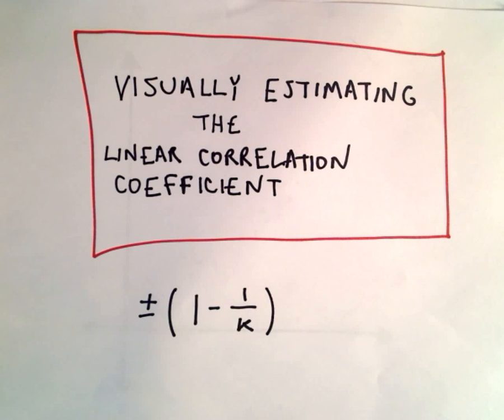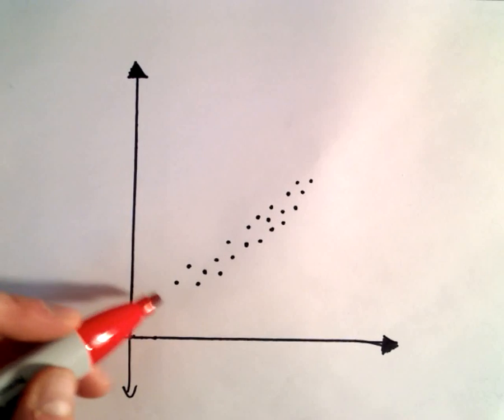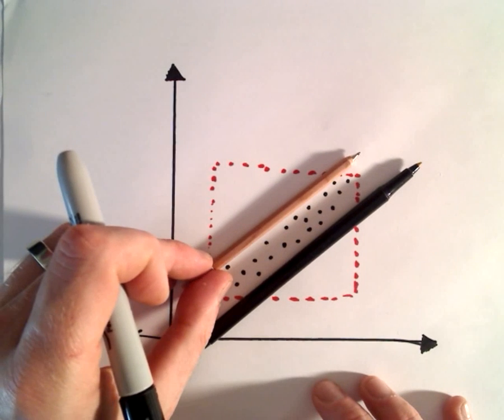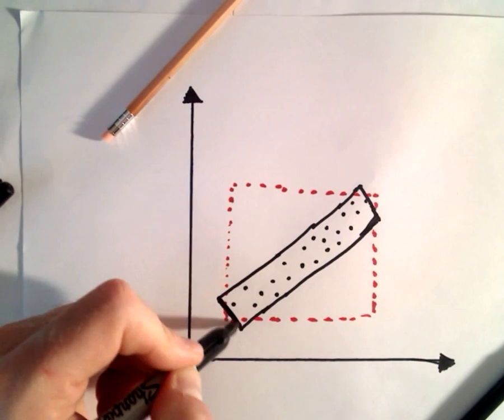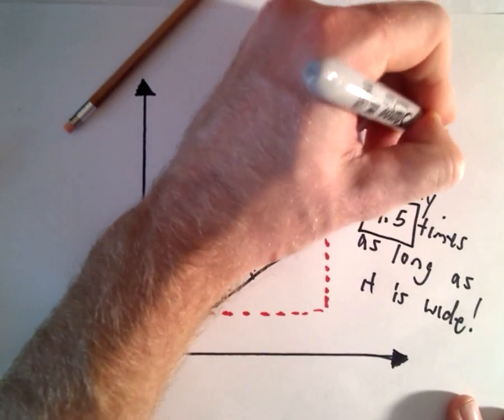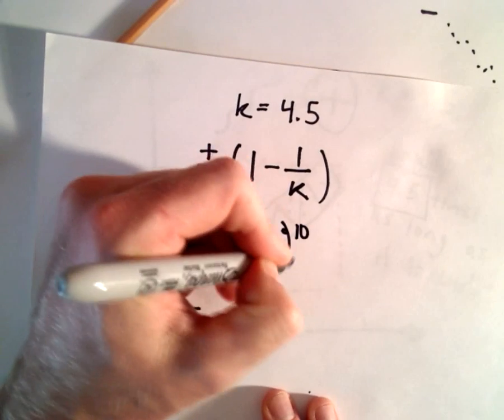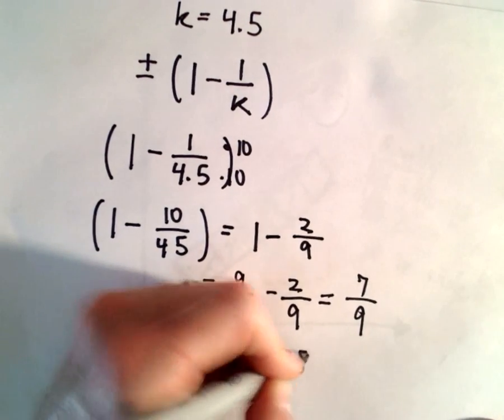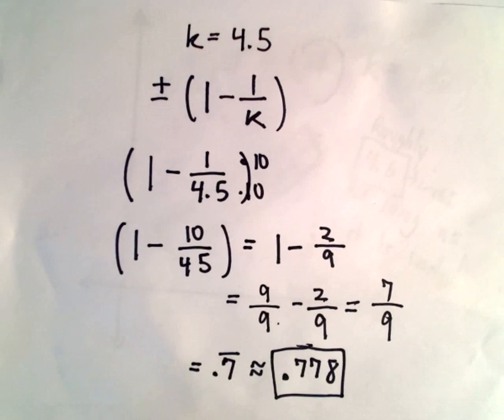Visual Estimate for the Correlation Coeffecient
You da real mvps!   $1 per month helps!! Visual Estimate for the Correlation Coeffecient.  In this video, I show how one can quickly find an estimate for the correlation coefficient for certain scatter plots.